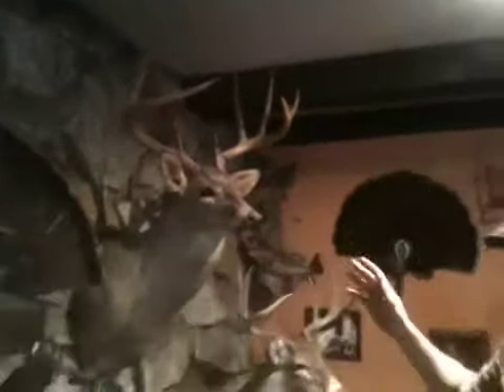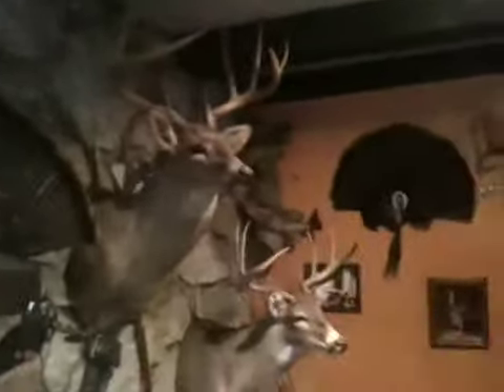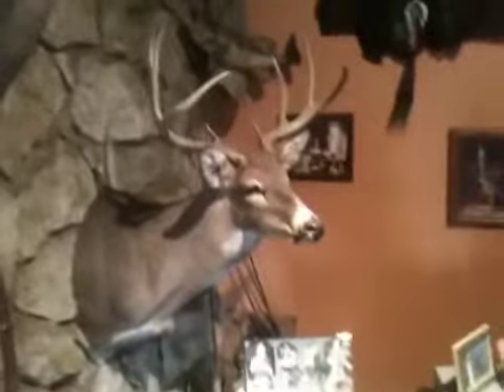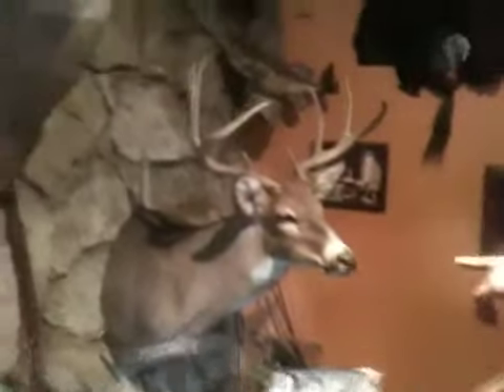Indiana Trophy Room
Just looking at the difference in Taxidermist and what their mounts look like. This is just some of the trophy's, there are more throughout the house.